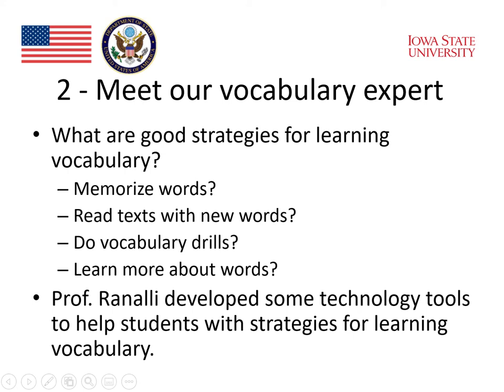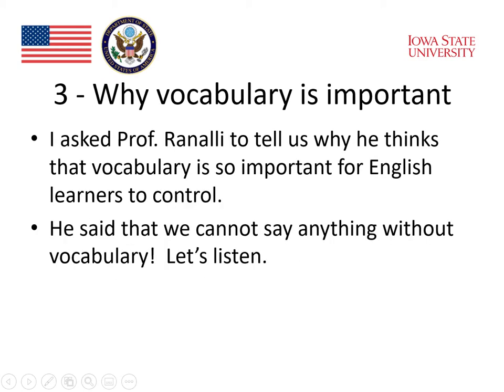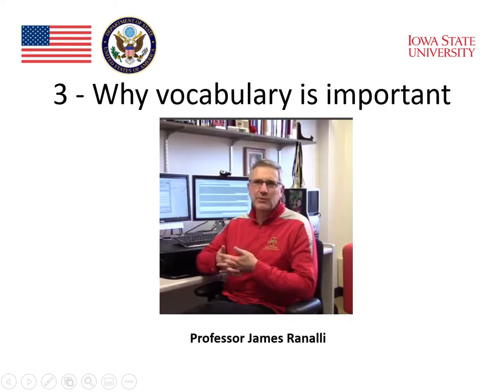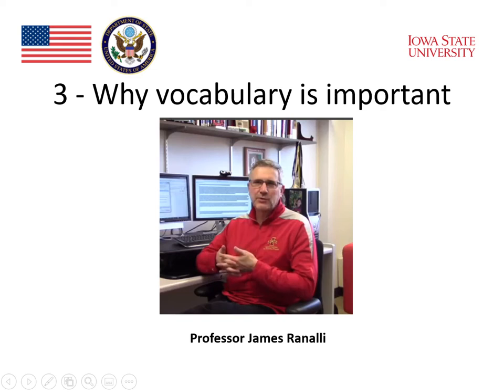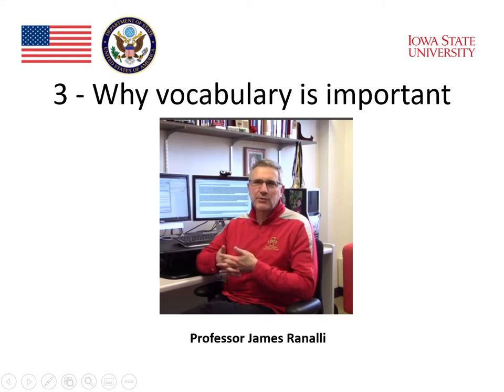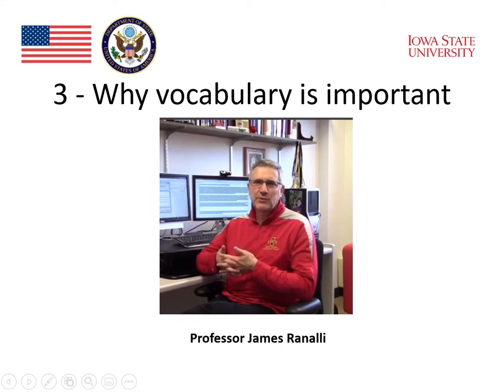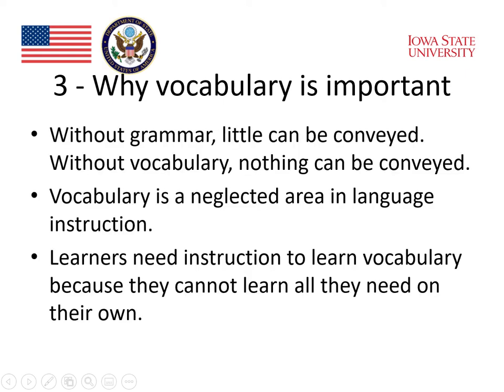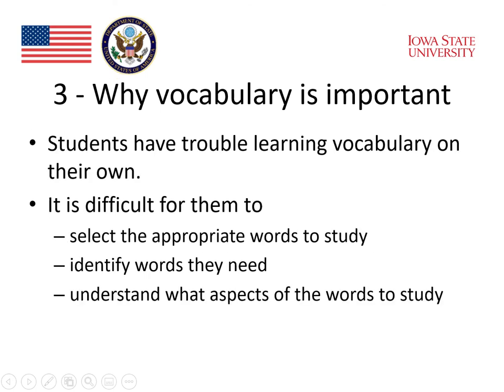MOOC Module 4 Vocabulary and Technology 3